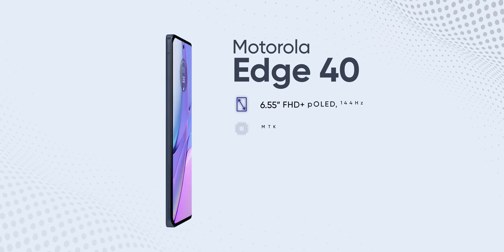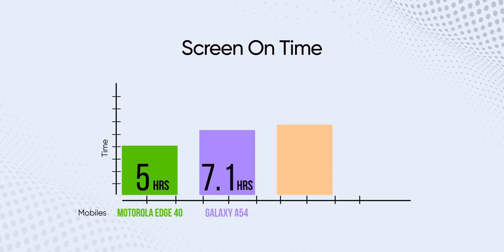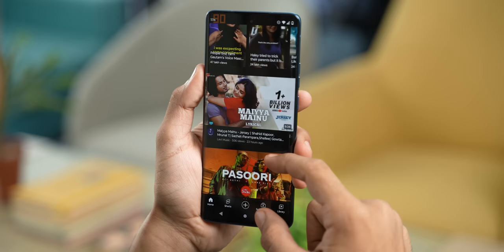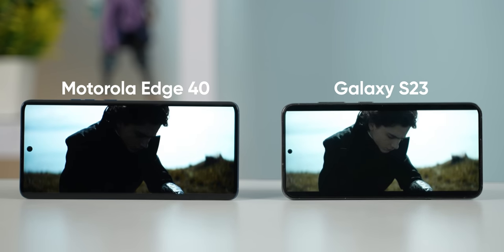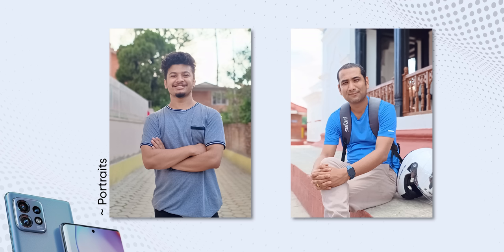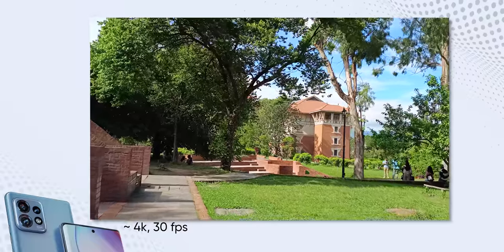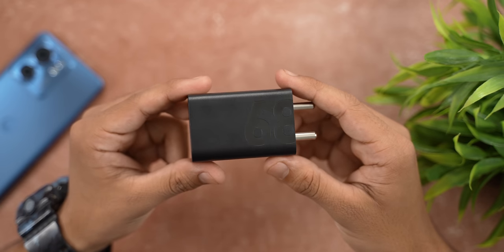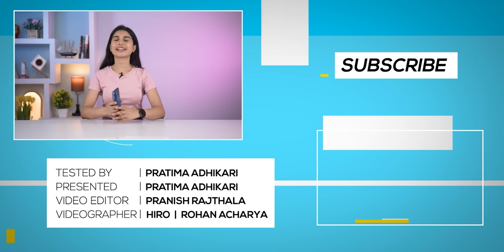The Real Truth of Moto Edge 40 *Review After 40 days*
Hello everyone, this is my long-term review of the Motorola Edge 40 (Moto Edge 40). My team and I have been testing the phone since its launch and for the most part, it has impressed us. Find out more about experiences in this video :)

👉 Chapters:
00:00 - Intro
00:31 - Design
01:50 - Display
03:12 - Speakers
03:41 - Software and UI
04:42 - Cameras
06:16 - Performance
07:11 - Charging
07:26 - Conclusion